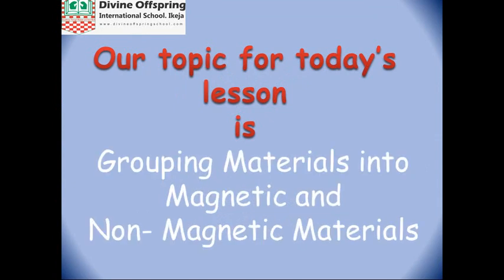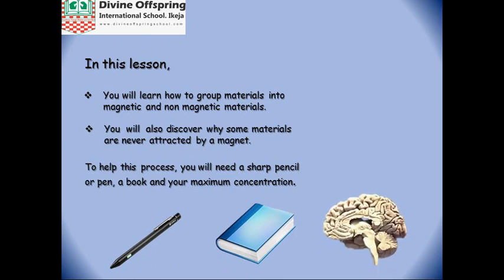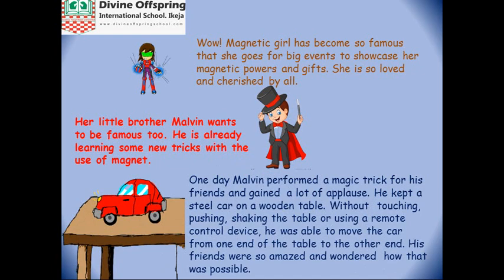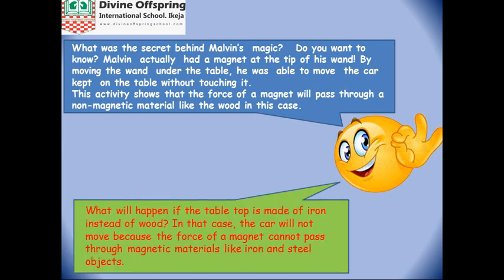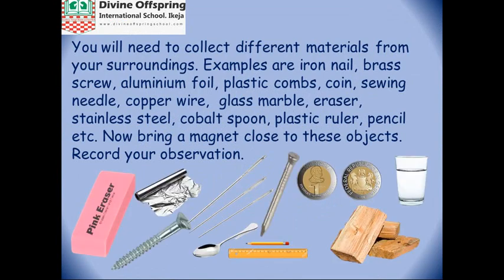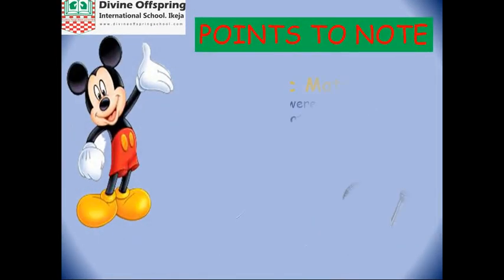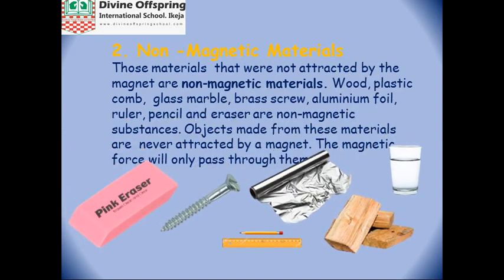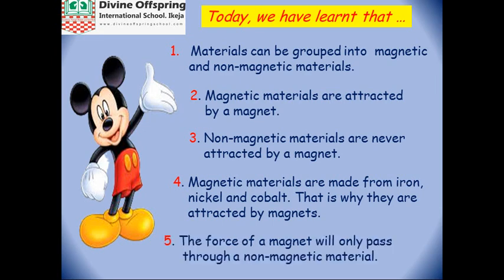GROUPING MATERIALS INTO MAGNETIC & NON MAGNETIC MATERIALS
Elementary Science